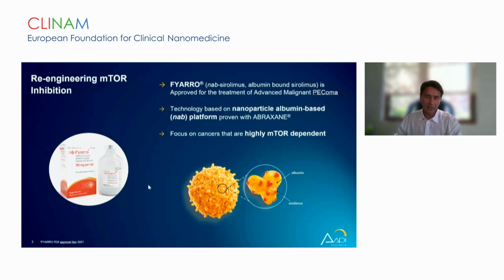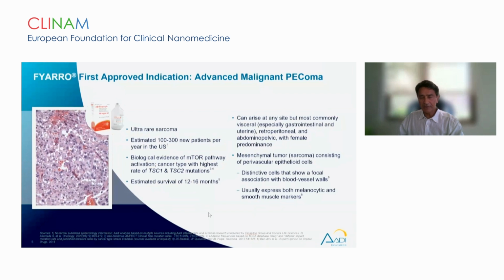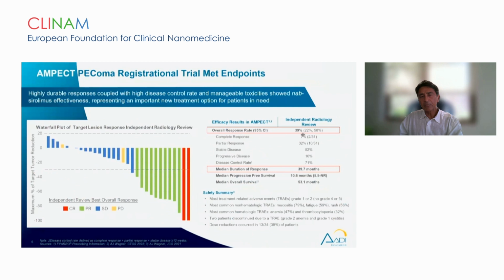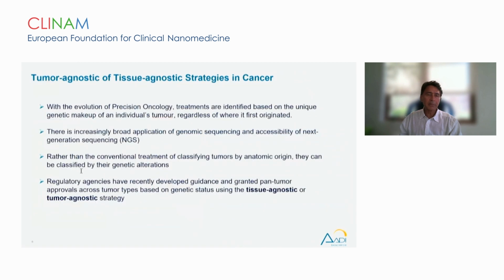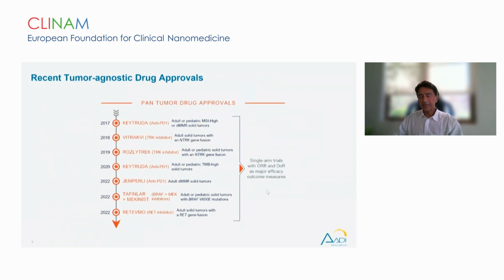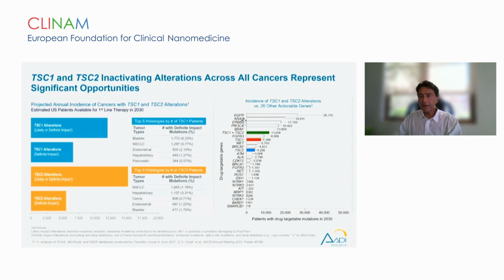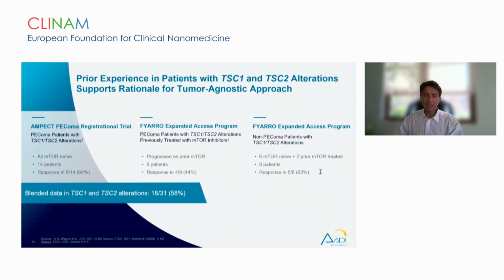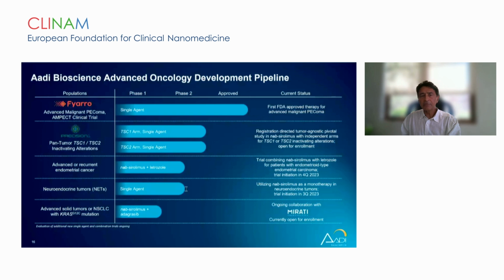10 2 Neil Desai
Clinical Nanomedicine Strategies to Develop Tumor Agnostic Therapies in Cancer
Dr. Neil Desai, Founder, Executive Chairman and former CEO, Aadi Bioscience Inc., Pacific Palisades, CA (USA)